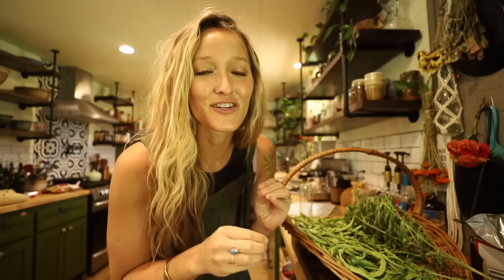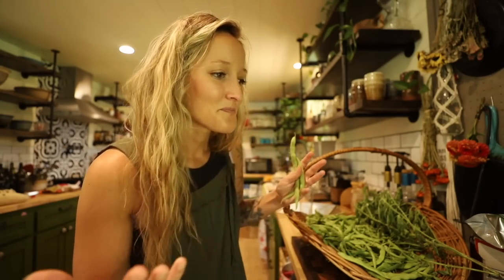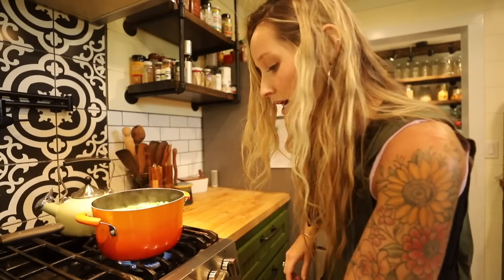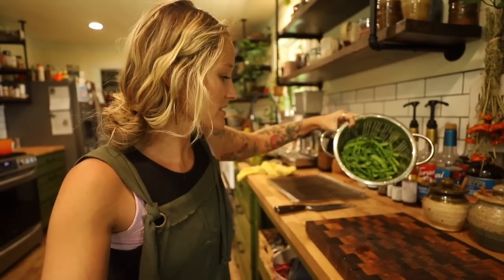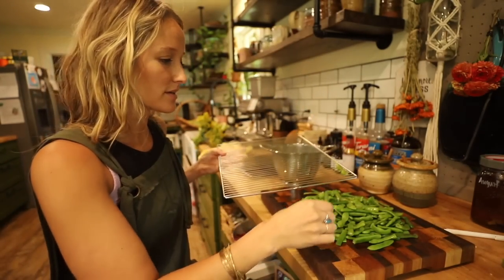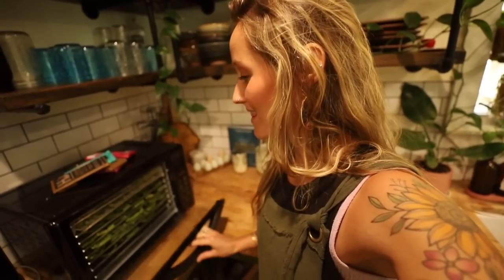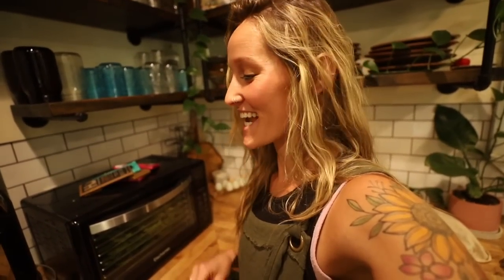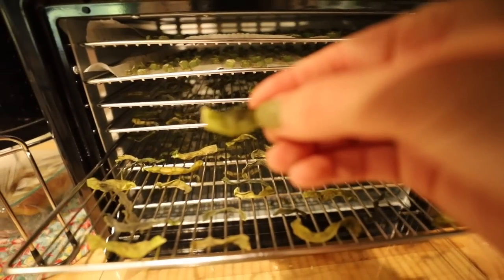Dehydrating Green Beans (NOT quite how I planned)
To PREORDER The Tiny but Mighty Farm:

Vilonia, AR 72173

To have a gift sent to our house from our Amazon Wishlist: